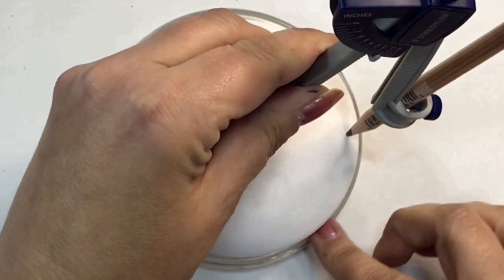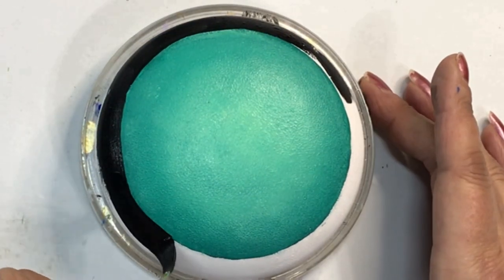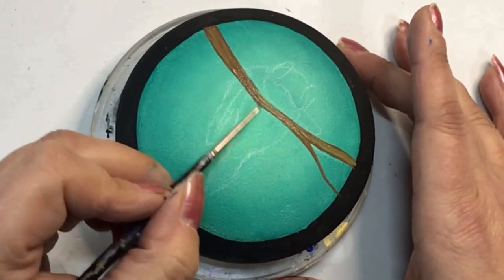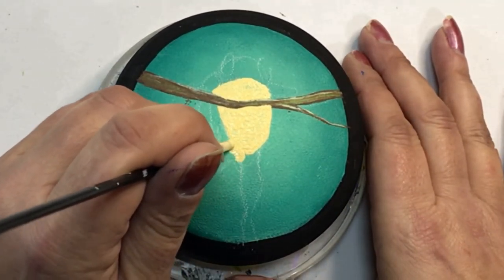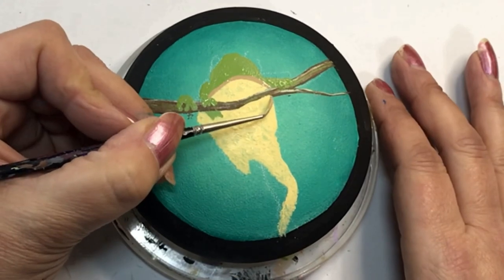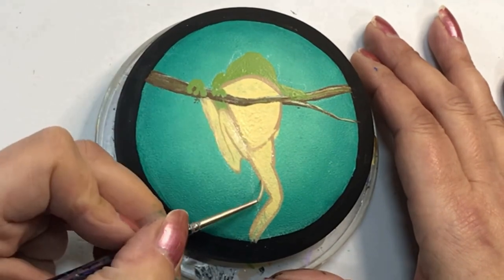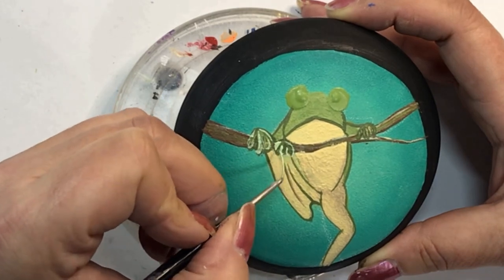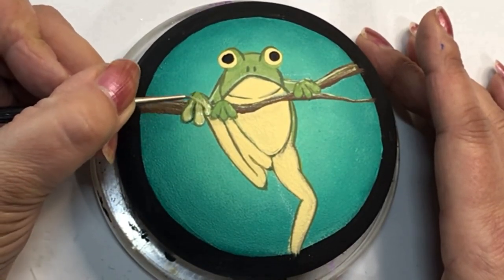How to paint a frog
Welcome to Rock Painting Tutorials for Beginners Guide Channel - This easy rock painting idea is great for beginners!  I love painting rocks and have been painting for over 20+ years, and been creating tutorials for over 2 years!  I enjoy helping you get inspired with new, easy and fun painting ideas! Hang On Frog

Useless piece of information:
Frogs drink water through their skin.

Paint colours I used in this tutorial are:

DecoArt - Black, White,  Spun Gold
FolkArt - Sunflower, Coffee Bean
Delta - Light Foliage Green, Emerald Green
Apple Barrel -
Americana - Pistachio Mint
Craft Smart -

3.8 inches/9.6 cm wide
1.7 inches/3.3 cm tall

Recycle those old brushes and give ’em life again!  Click this link for my tutorial on how!

Culinary Torch

40 pcs Finger Sponge Daubers

100 Pack Disposable Eyeliner Brushes